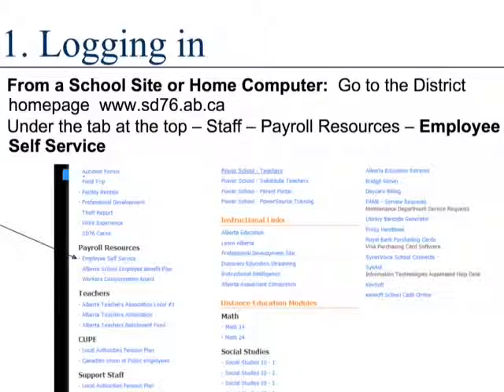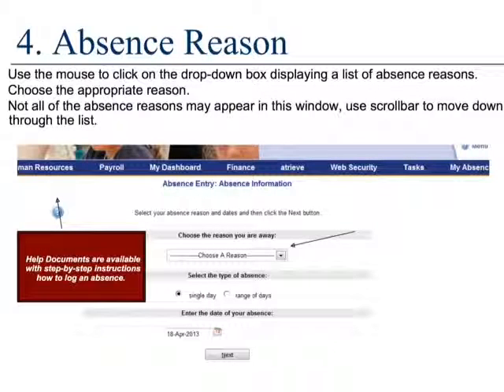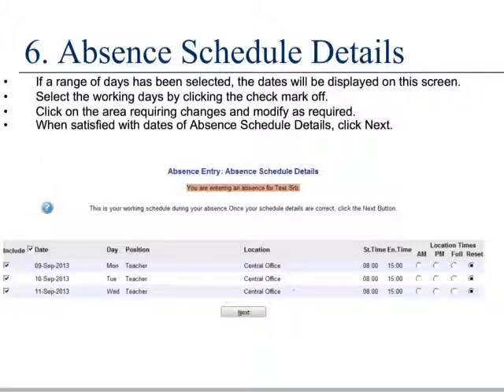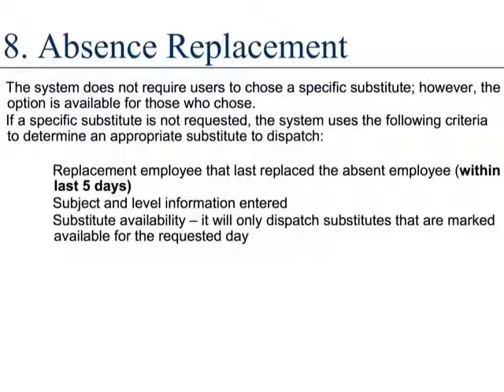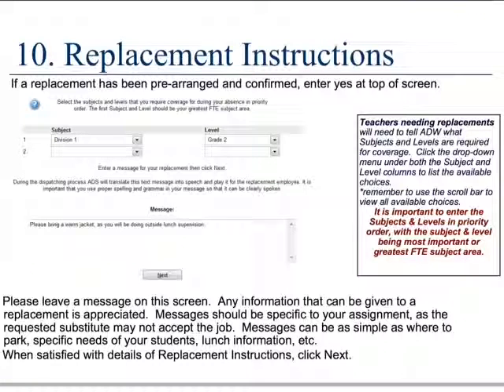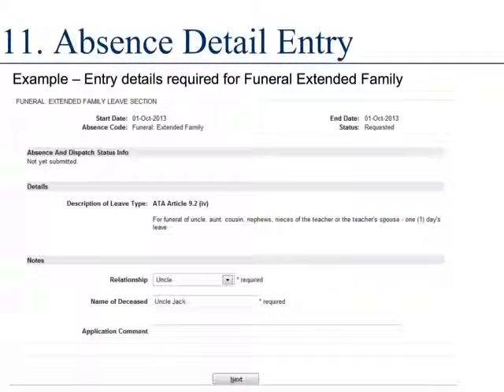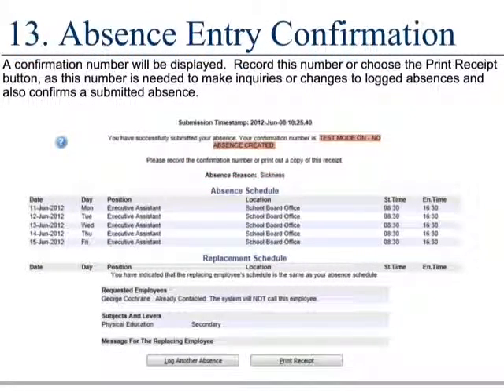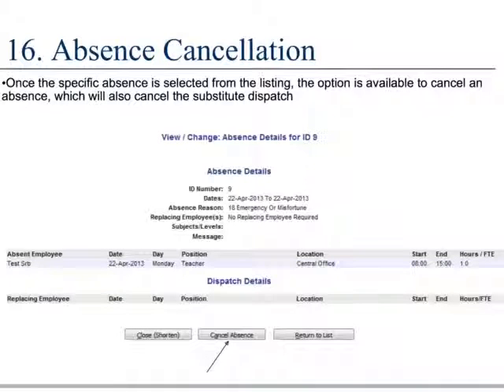Leave Management Web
Booking Substititute Teachers in MHSD 76 and logging an absence